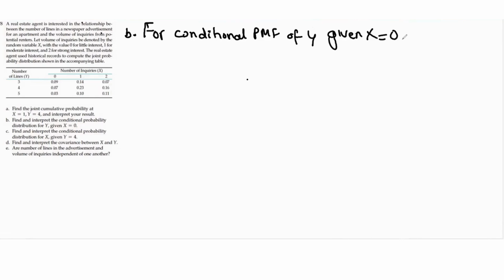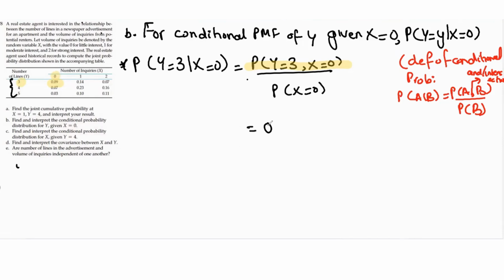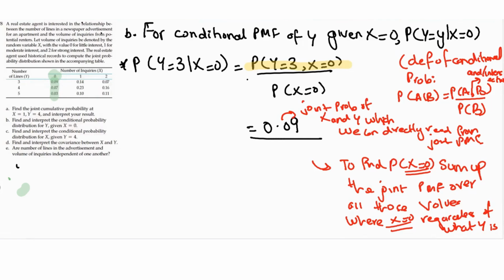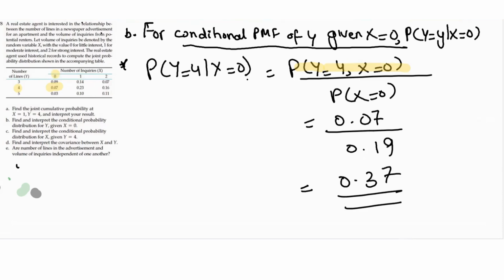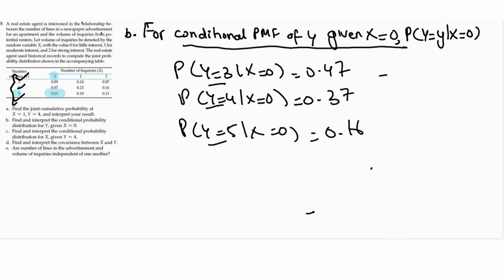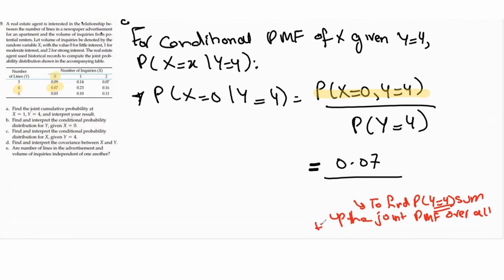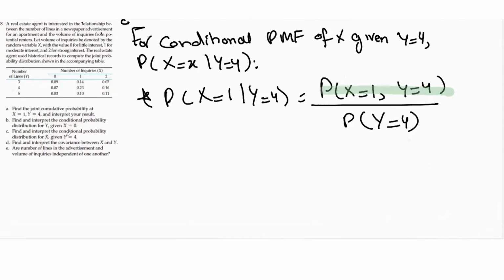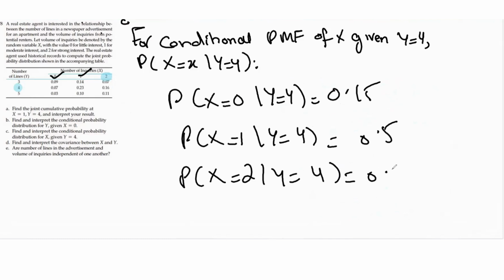Finding conditional PMF using Joint PMF - Exercise 4.78 Part 2 | Newbold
This video covers:
i) Finding conditional PMF of Y given X = x - part b
ii) Finding conditional PMF of X given Y = y - part c